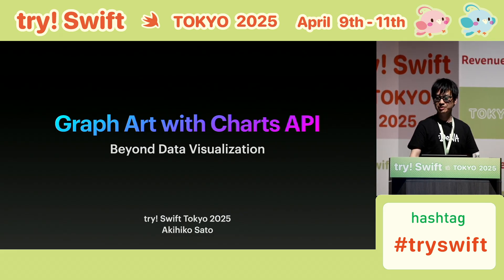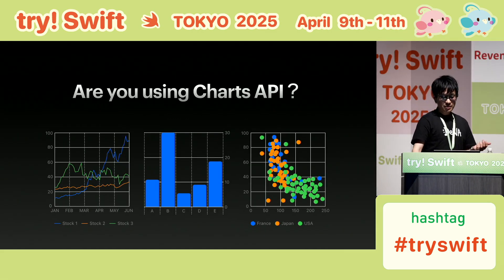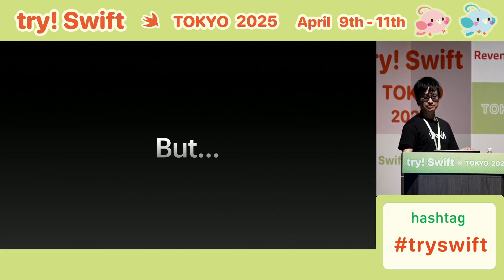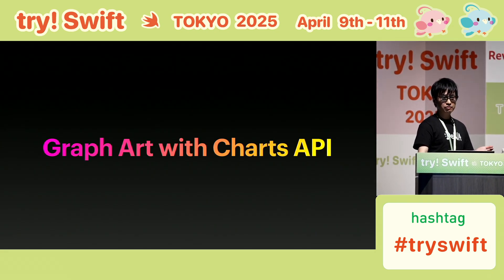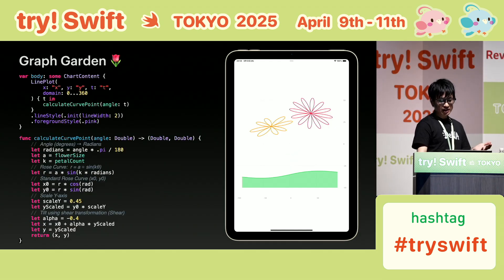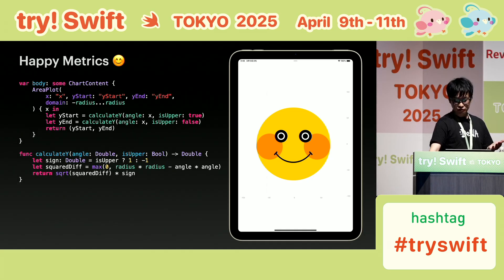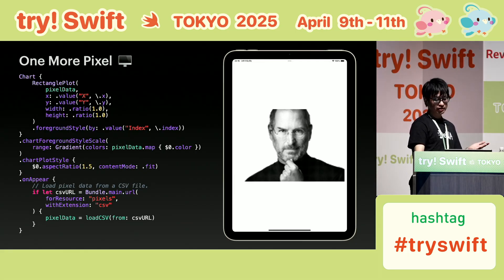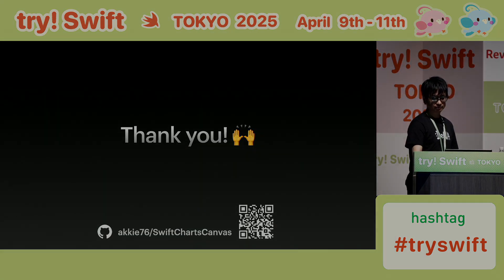try! Swift Tokyo 2025 - Graph Art with Charts API – Beyond DataVisualization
WWDC24 introduced exciting updates to the Charts API, enabling more creative graph representations. This talk explores how to turn data into art using advanced customization, animations, and interactions. Elevate your data visualization skills and become a graph art designer with Charts API!

Speaker: akkiee76

Developers from all over the world gather
for tips and tricks and the latest case studies of development using Swift.
Developers from all over the world will gather here.
Swift and to showcase our Swift knowledge and skills, and to collaborate with each other,
The event will be held for three days from April 9 - 11, 2025!